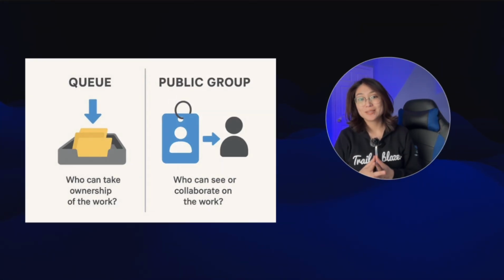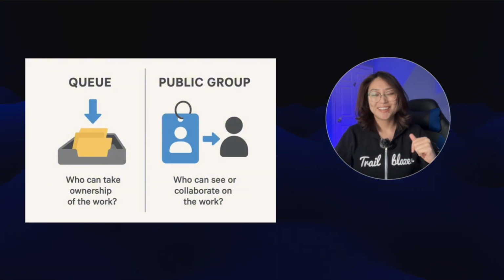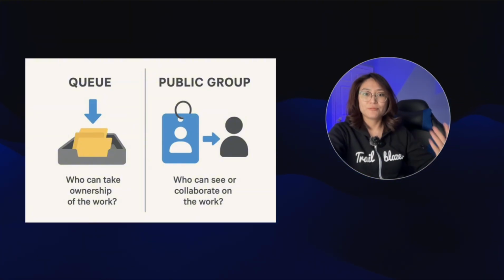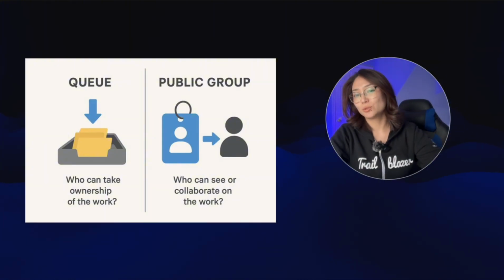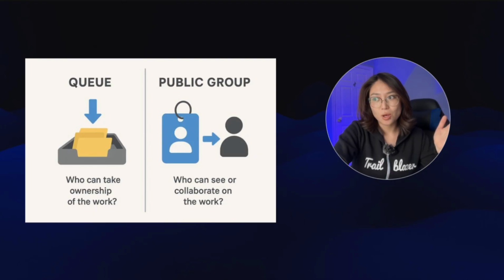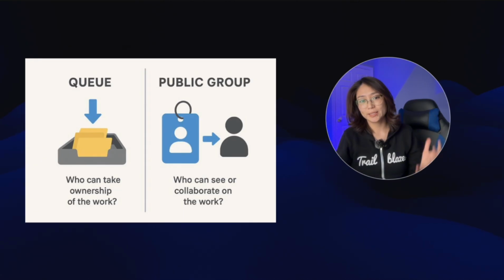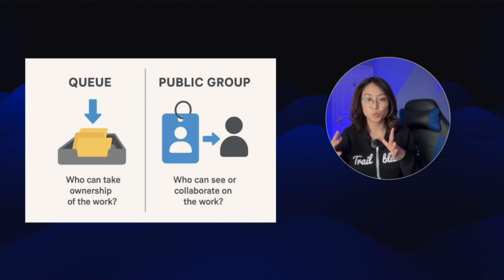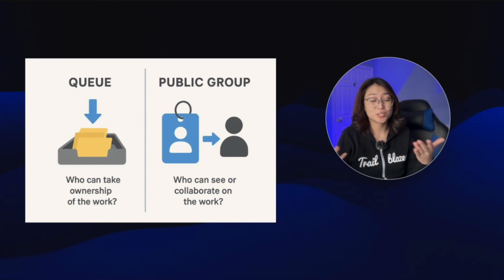Public Groups vs Queues in Salesforce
Public Groups and Queues are two Salesforce concepts that often confuse beginners.

In this video, we explain them in a simple and practical way.

You’ll learn:
• What Public Groups are and how they are used
• Common Public Group use cases (sharing, permissions, email distribution)
• What Queues are and how they manage work
• Case management, lead queues, and custom object queues
• The key difference between Public Groups and Queues
  (access vs ownership)

This is an overview and concept-focused video.
We’re not configuring anything yet — we’re building understanding first.

If you’re learning Salesforce App Builder or Salesforce Admin concepts,
this video will help you clearly understand when to use Public Groups
and when to use Queues.